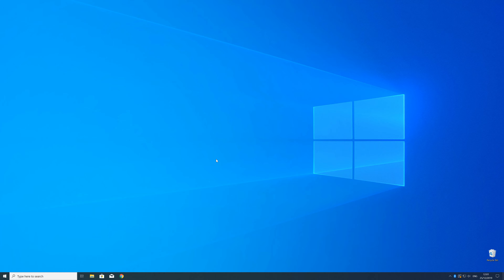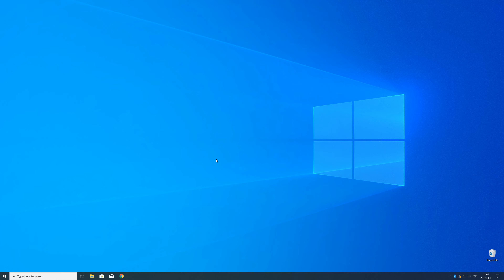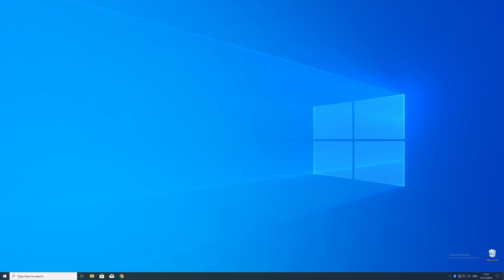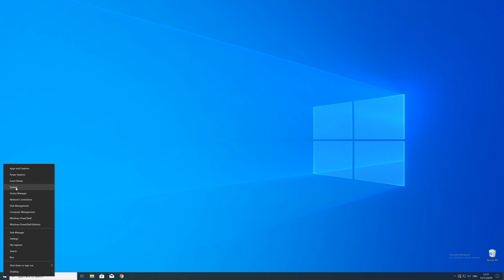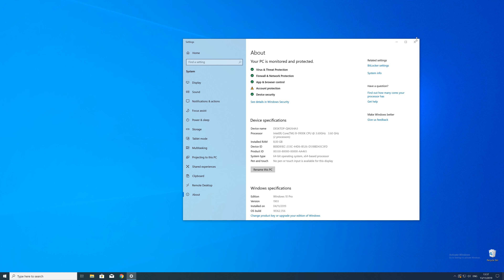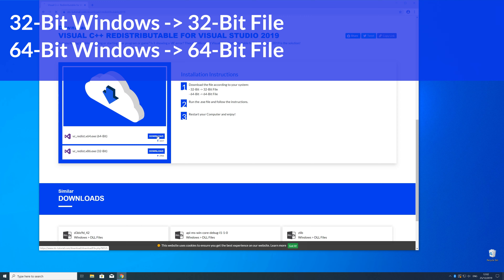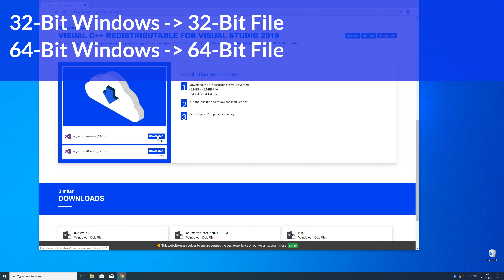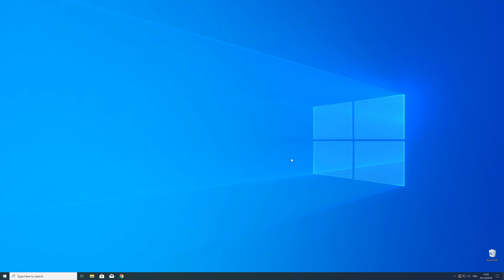api-ms-win-core-datetime-l1-1-0.dll Missing Error Fix | #2 | 2020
You're trying to open a Game like PUBG or a Program like Skype and a Error message saying 'api-ms-win-core-datetime-l1-1-0.dll is missing from your computer' pops up?

- - Steps - -
- Download the file according to your system:
        - 32-Bit Windows -- 32-Bit File
        - 64-Bit Windows -- 64-Bit File

- Execute the file, Follow Installation Steps.